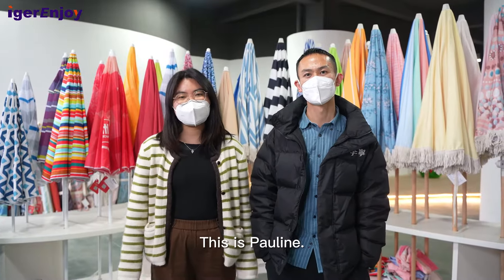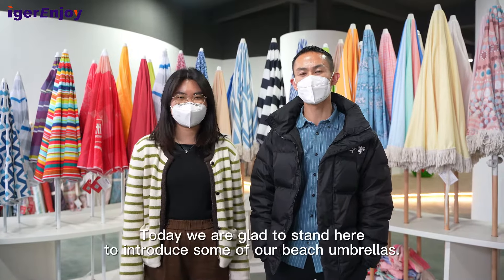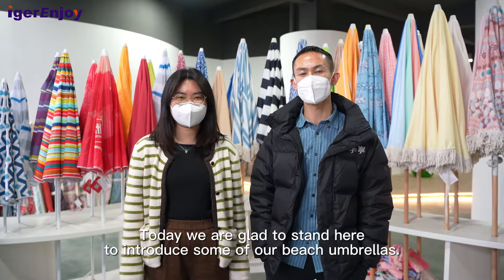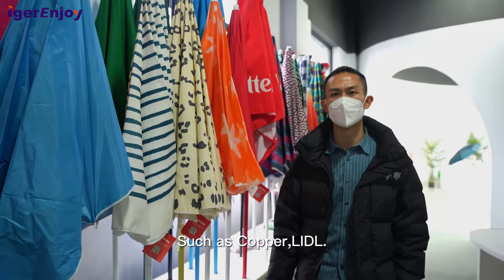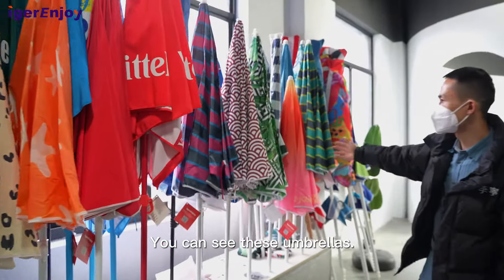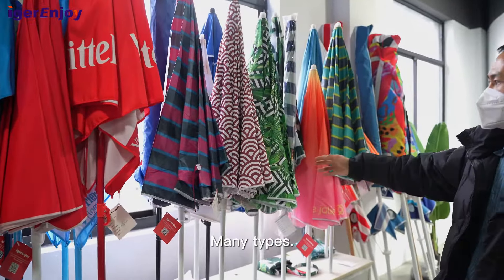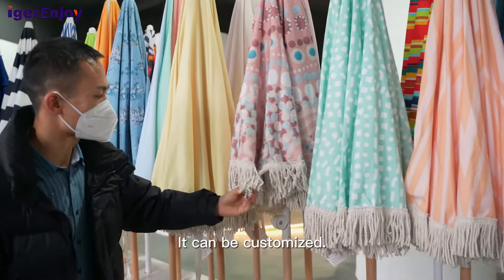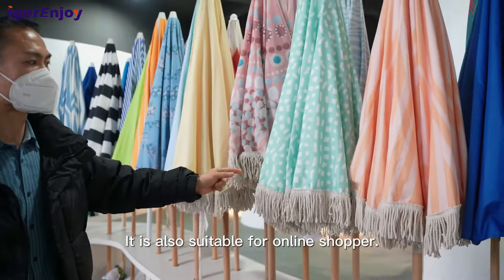Our beach umbrella channels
Our beach umbrella channels include manufacturers, distributors, online marketplaces, trade shows, and wholesale suppliers. These channels provide businesses with a variety of options for purchasing beach umbrellas, including bulk ordering and customized branding.